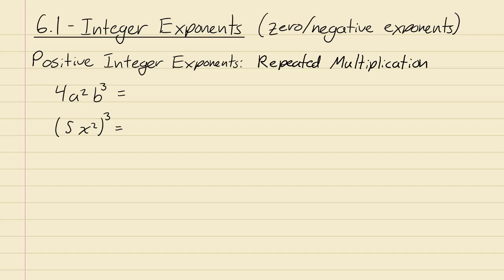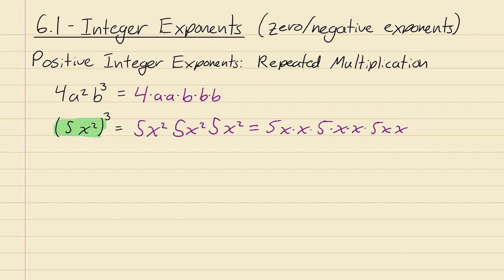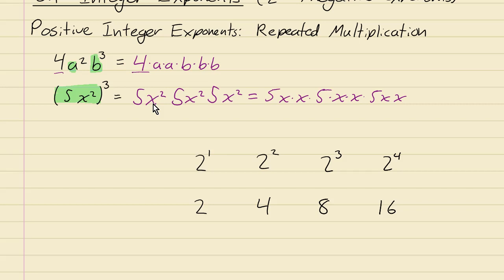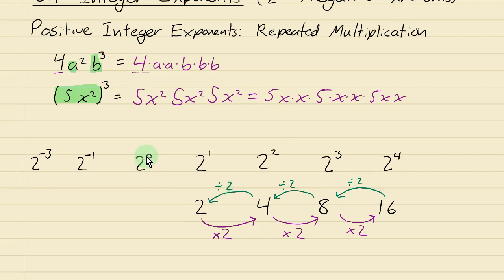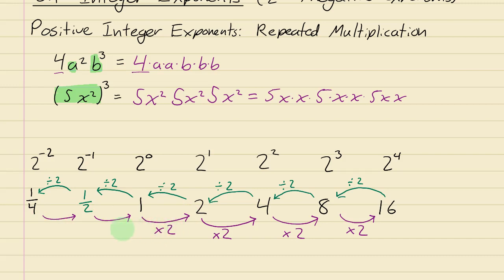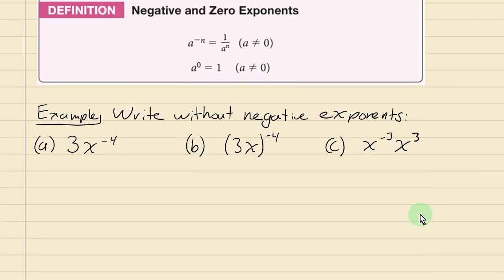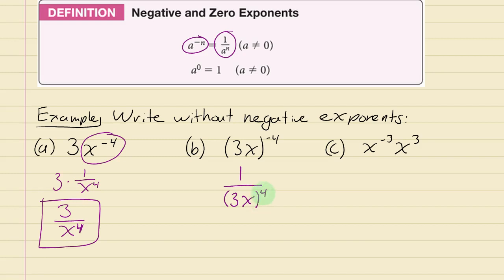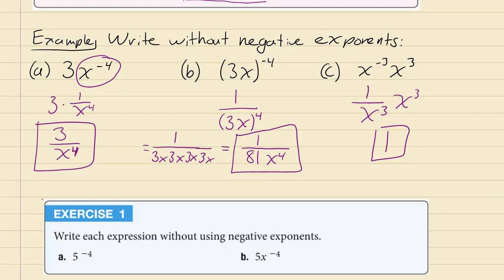6.1 - Integer Exponents (zero/negative exponents)